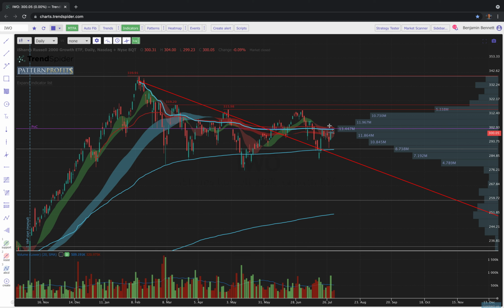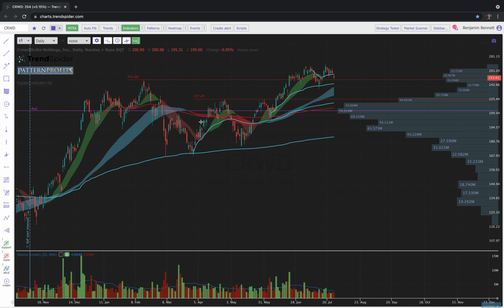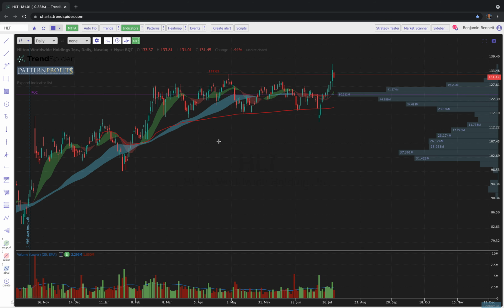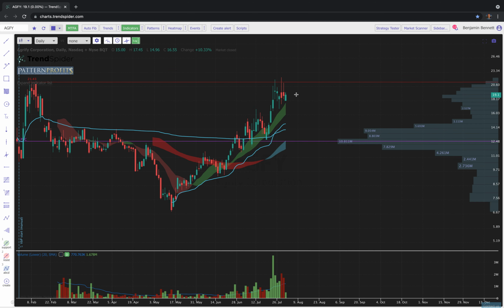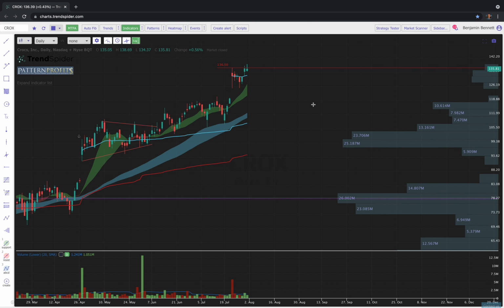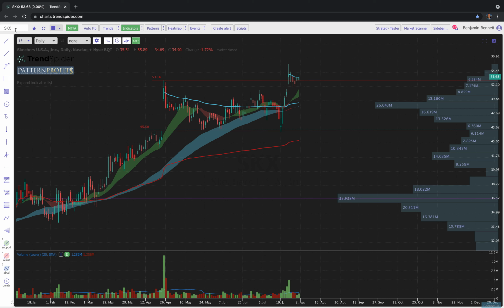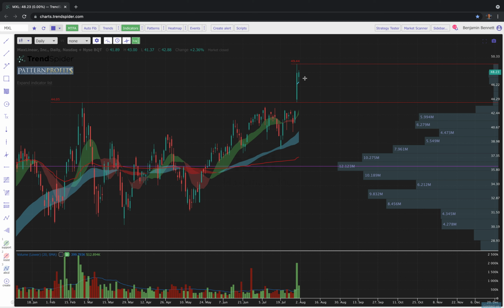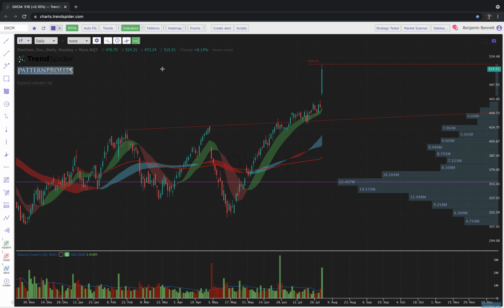Weekend Update & Watchlist for week of 8/2/21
Still some work to do, but the week sets up nicely for the bulls into another big earnings week following a more dovish than expected Fed last week. Lots of setups this week and many more PEG ideas to keep an eye on.